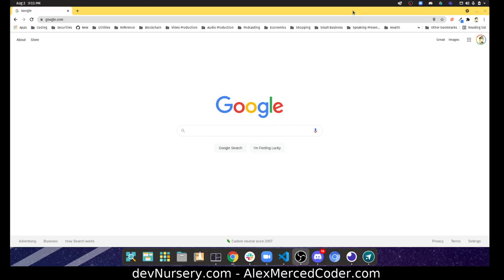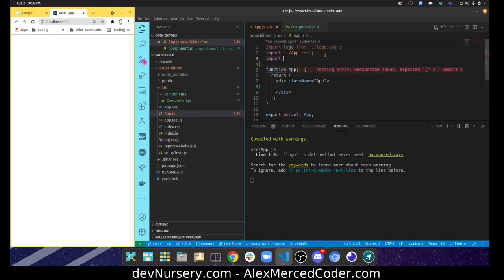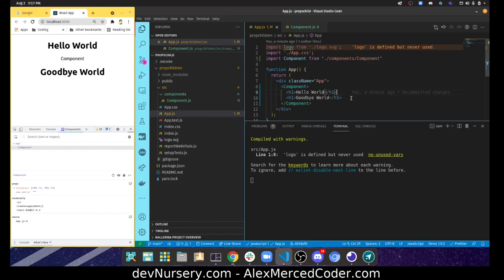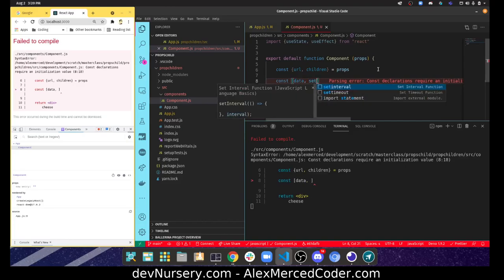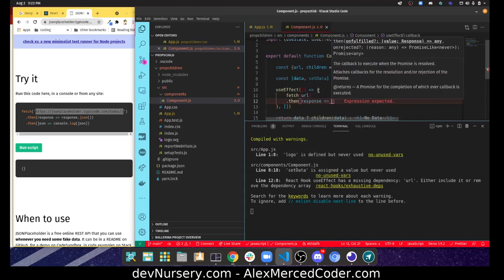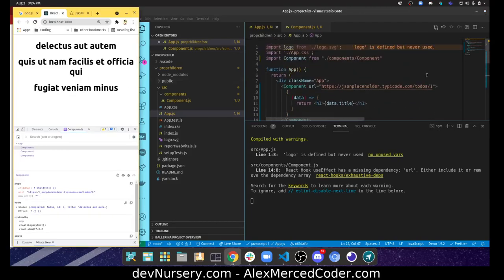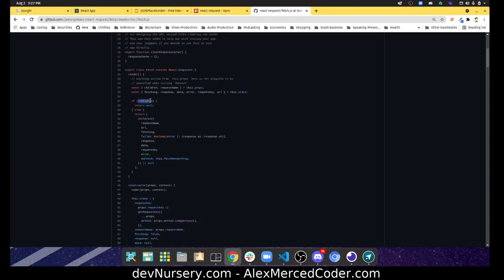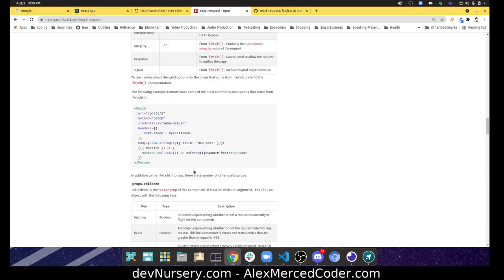AM Coder - React props.children Masterclass (understanding how react-request works)